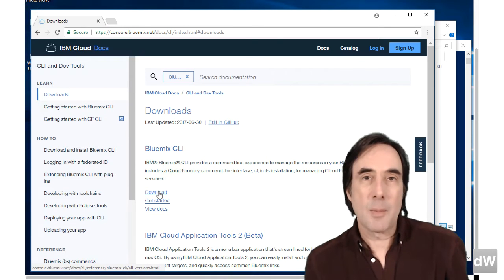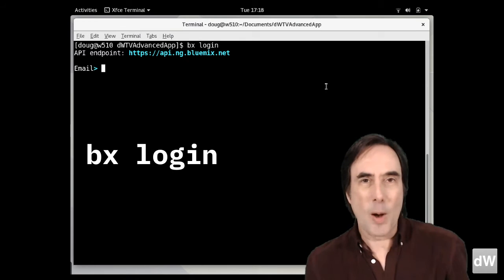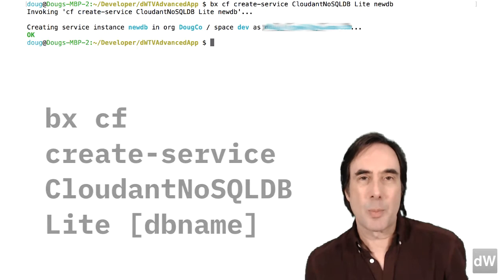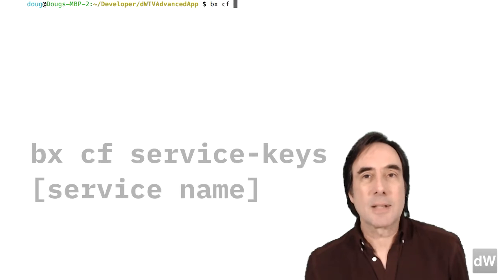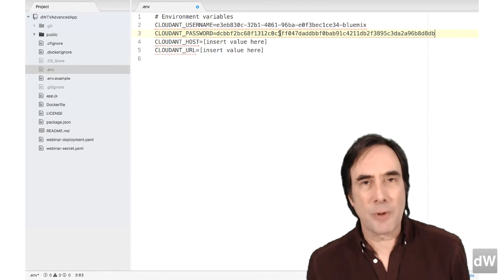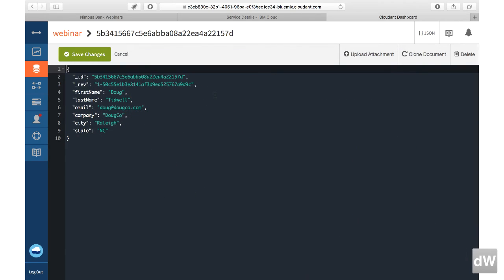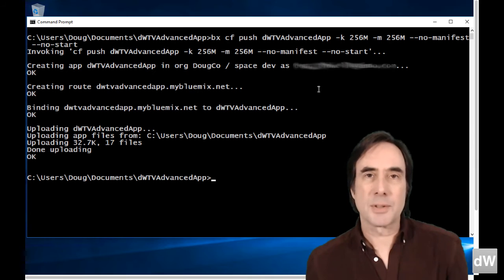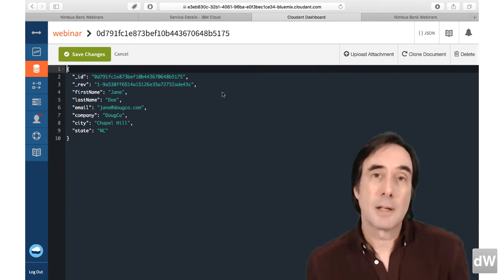An Introduction to the IBM Cloud - Part 2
This video builds on the app you created in part 1, actually tying a web app to a NoSQL database hosted in the IBM Cloud. You'll run the application locally on your machine, then you'll deploy it to the cloud. All the code is available online, so all you have to do is follow along.